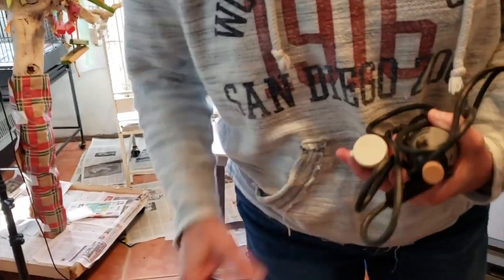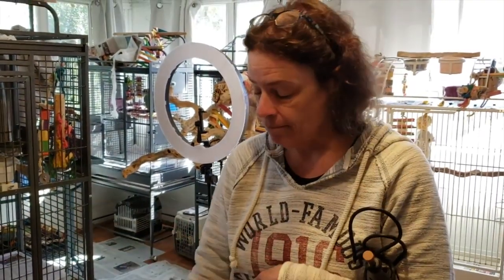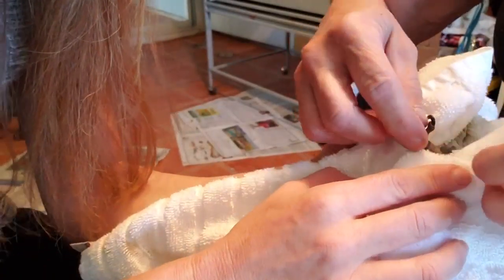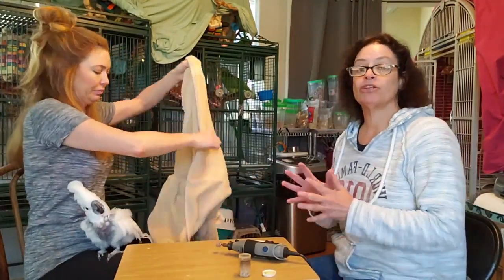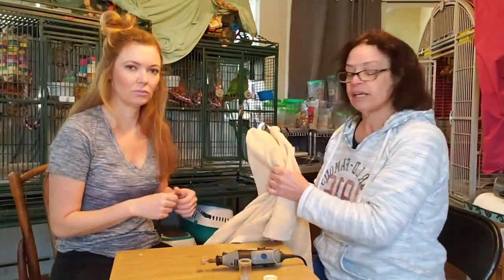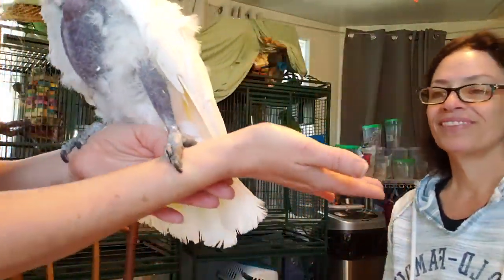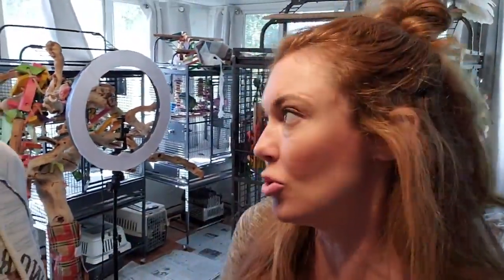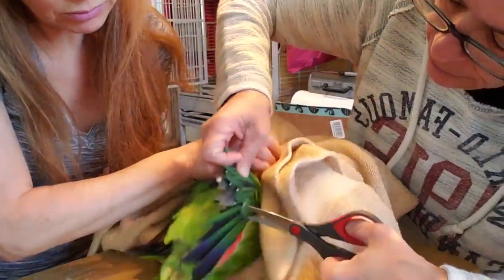How to Groom a Bird | Parrot Wing & Nail Clipping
How to groom a bird is a must when owning a pet bird. Parrot wing and nail clipping are necessary for health and maintenance.  Should you clip your parrots wings? Wing clipping in birds depends on the environment, your pet bird lives in. To wing clip is a controversial parrot topic! At the end of the day, it's a decision only the bird's owner should decide.
ADOPT AND DON'T SHOP!

 Hit that Notifications Bell 🔔 so you don't miss our Updates!

👉💜💚😘OUR AMAZON STORE FOR PARROTS💚 💜
DREMEL GROOMING KIT
Dremel 7300-PGK 4.8V Pet Grooming Kit
by Amazon.com